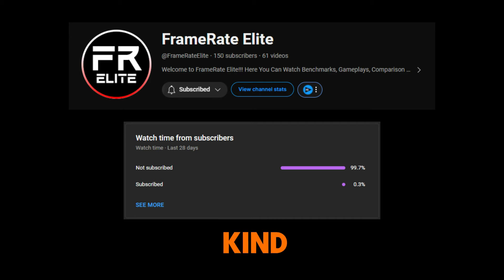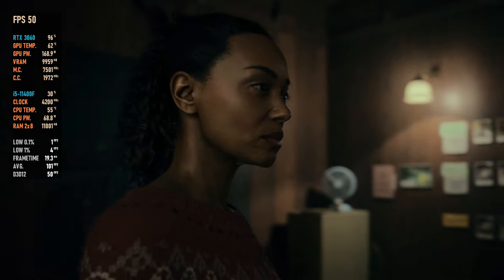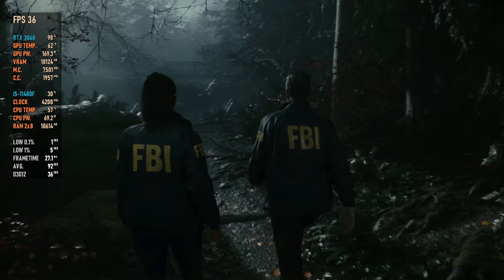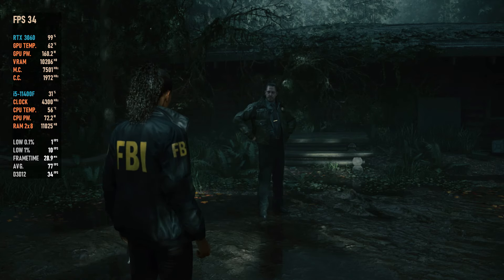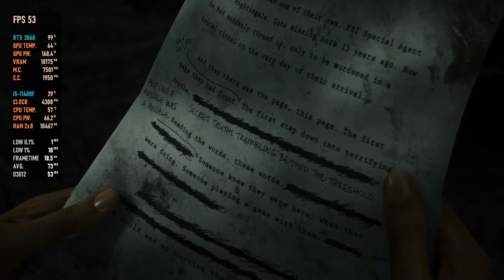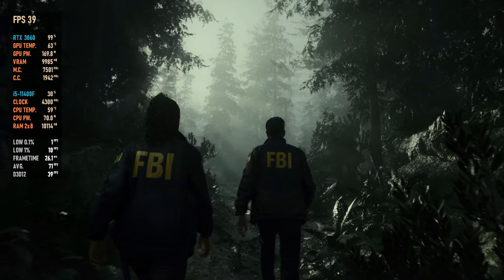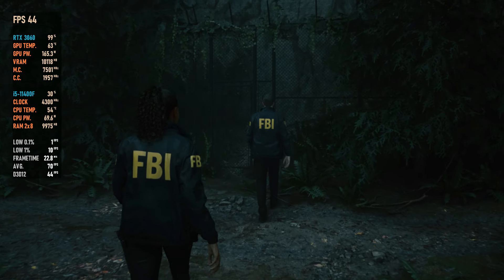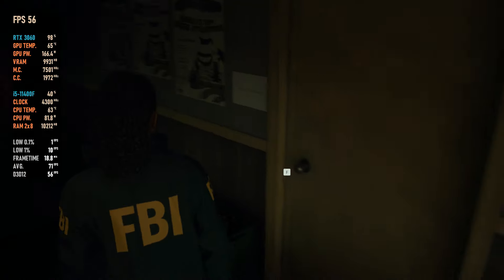Alan Wake 2 Gameplay on RTX 3060 [ High Settings ]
Alan Wake 2 running on RTX 3060 12GB + i5 11400 at 1080p!!

I recorded this gameplay using the Nvidia Shadowplay program and MSI Afterburner.

Here are the specifications of my gaming PC:

CPU : Intel(R) Core(TM) i5-11400F @ 2.60GHz
CPU Cooler : TH240 ARGB Sync AIO Liquid Cooler
GPU : GeForce RTX™ 3060 GAMING OC 12G
Motherboard : B560M PRO-VDH WIFI
RAM : T-FORCE NIGHT HAWK BLACK UD 3600MHz 16GB RAM (2 x 8GB) DDR4
M.2 : Lexar 256GB M.2 NVMe NM620
HDD : WD BLUE 2TB 7200RPM Hard Drive
PSU : MWE GOLD 650 - V2 FULL MODULAR
OS : Windows 11 Pro 64-bit
Case : ASUS TUF GT501 Gray Gaming Case